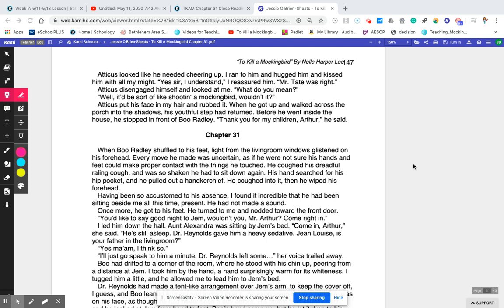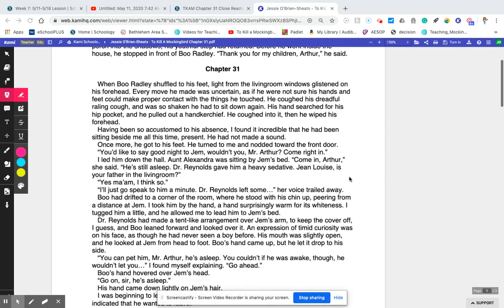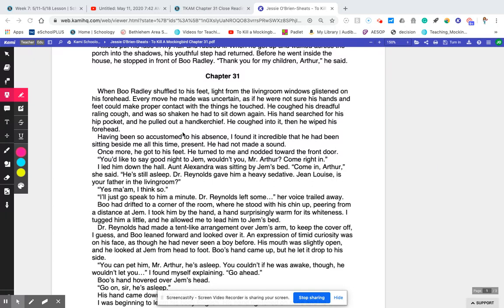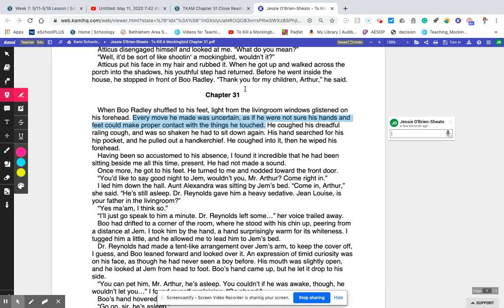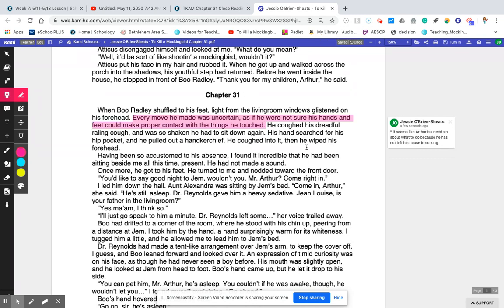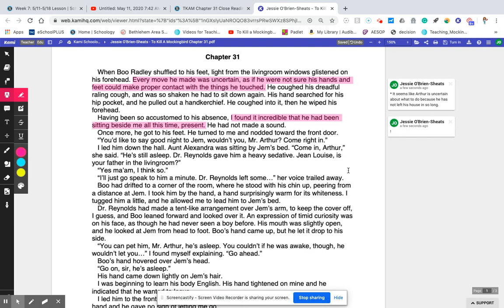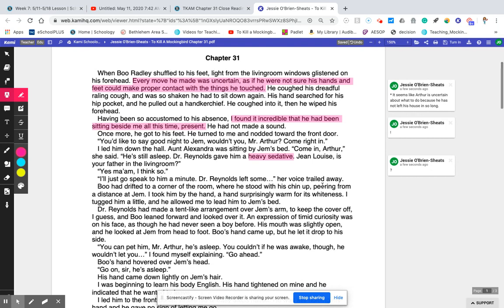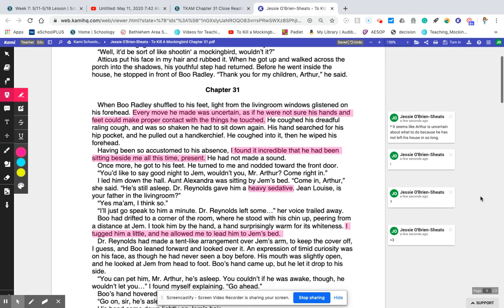Metacognitive Marker Modeling